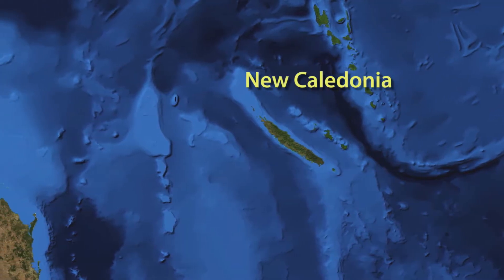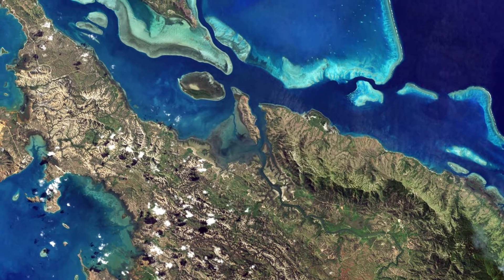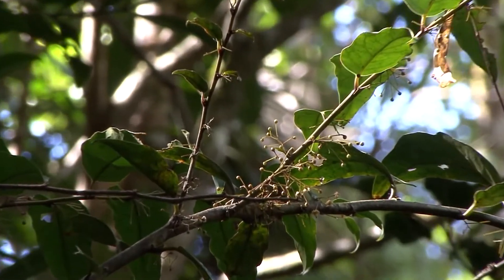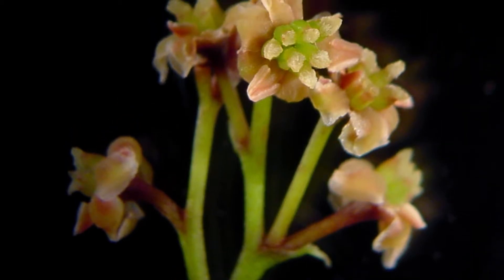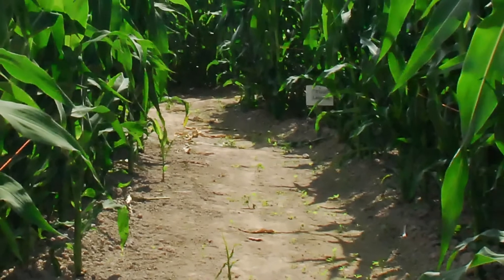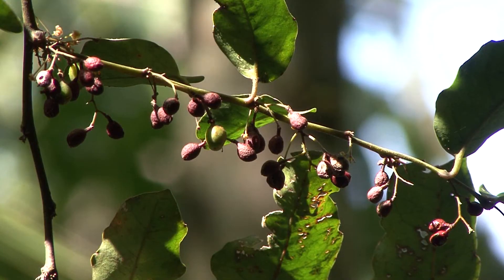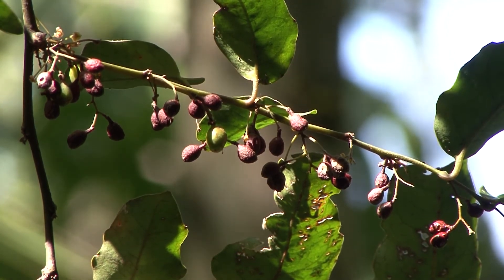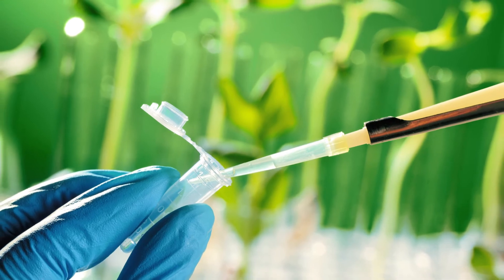Explore Research: Amborella, The Phylogeny of Flowering Plants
Pam and Doug Soltis, distinguished professors with the Florida Museum of Natural History, discuss how sequencing the genome of one critical flowering plant can be used as a tool to develop new pharmaceuticals and improve crop plants. The Soltises are currently analyzing the genome of Amborella, unique as the sole survivor of an ancient evolutionary lineage that traces back to the last common ancestor of all flowering plants, which may help researchers understand the hereditary history of today's highly modified crops.

Interview and video produced by Peter Bryatt for Explore Research at the University of Florida.